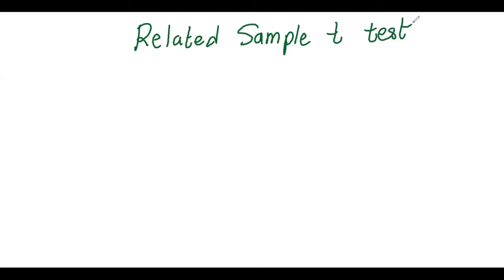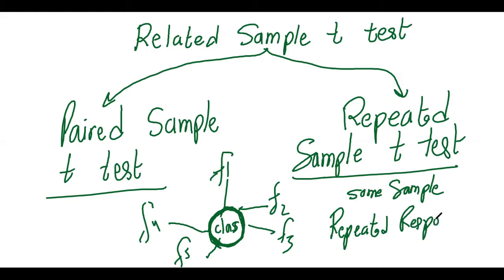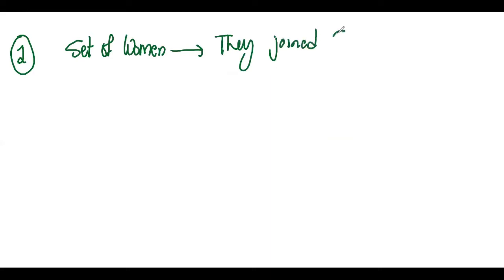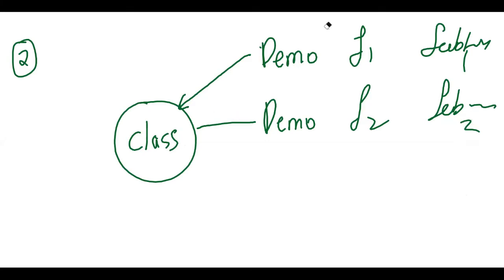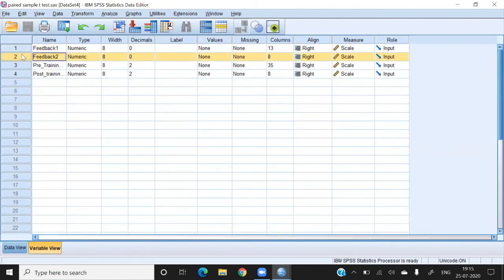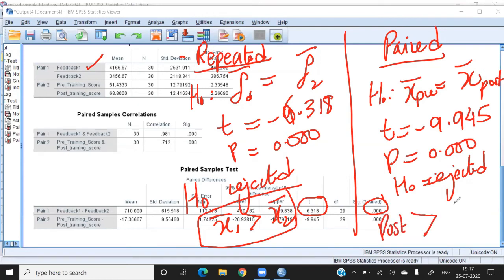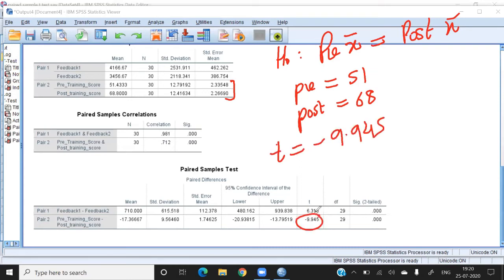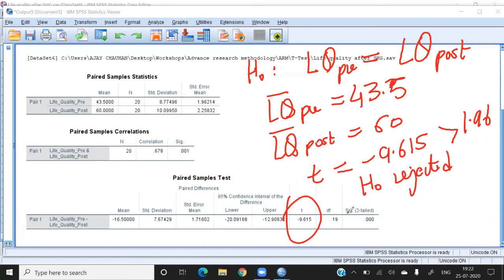SPSS 7 Paired Sample t test